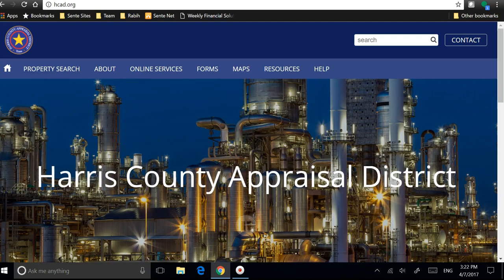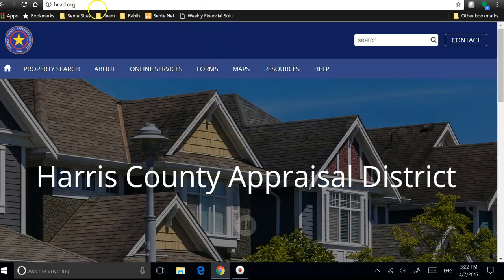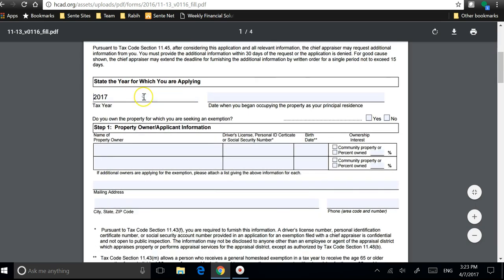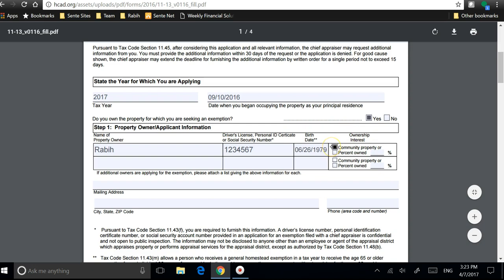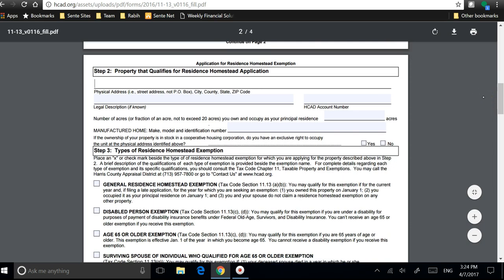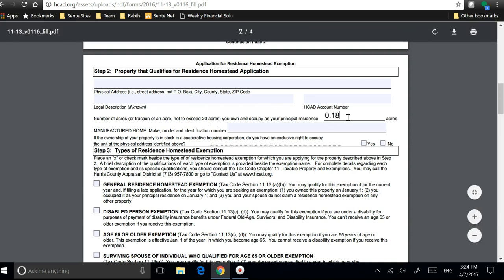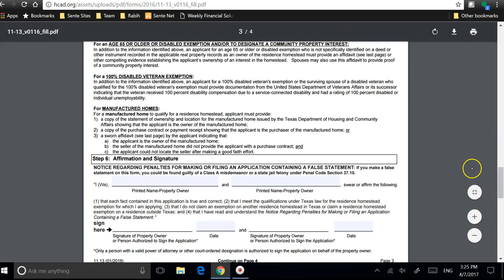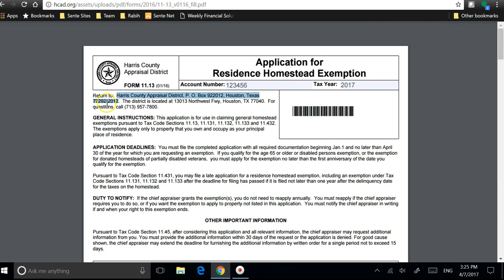How to file your homestead exemption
To file your Texas homestead exemption, you need to be living in the house on January 1st, fill out the form with a copy of you ID showing your address, and mail it to the address on your county form as instructed. You have until the end of April to file your homestead exemption.

First time home buyer.
Rabih Chamseddine
Mortgage Banker
NMLS# 208135